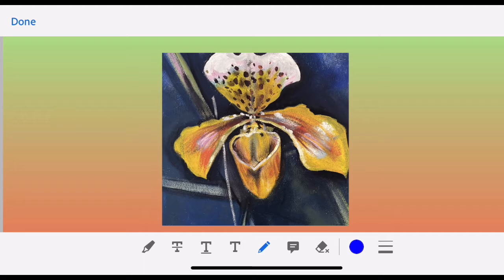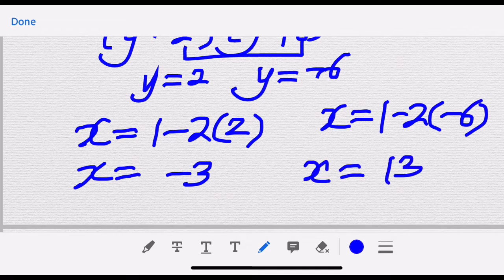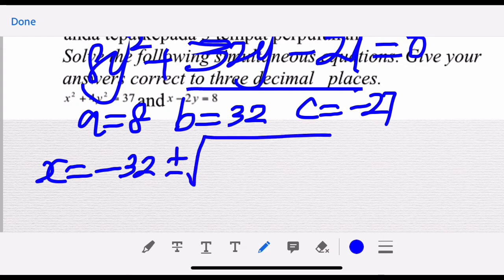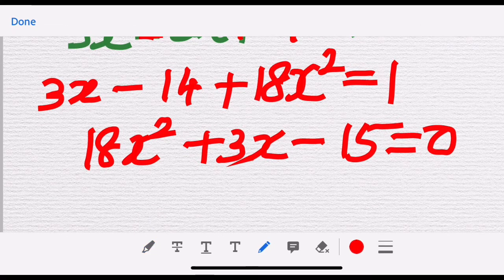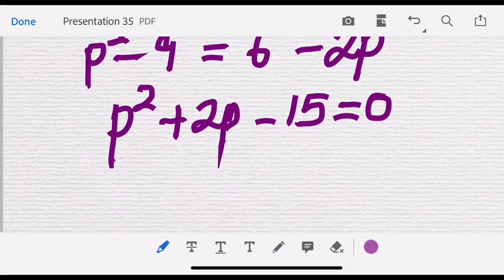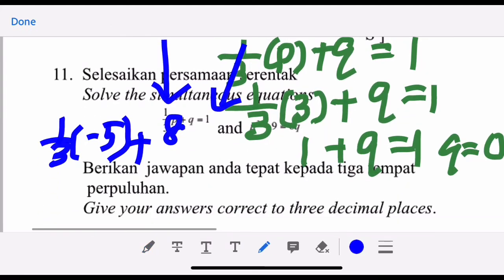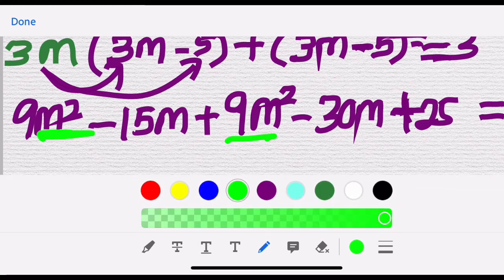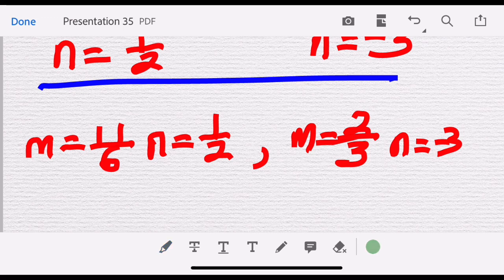F4 +M Solving SIMULTANEOUS equation.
Question No 6 my careless mistakes! Sorry😅. Please click the link to view

SIMULTANEOUS Involving fraction.